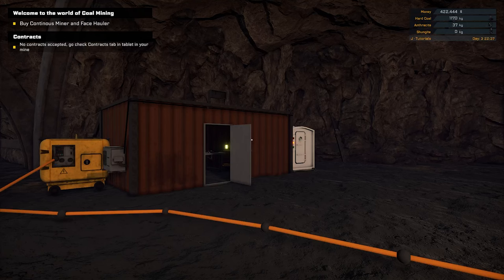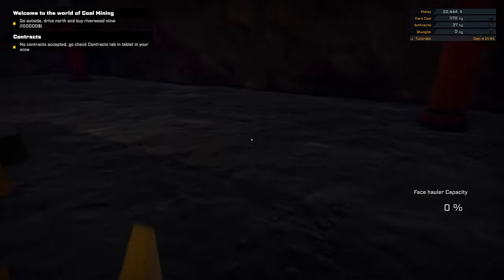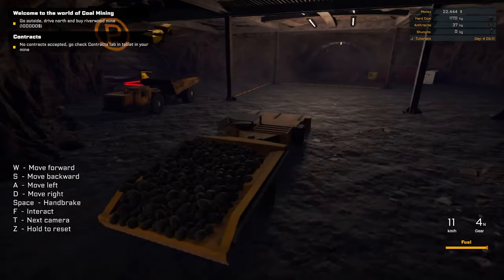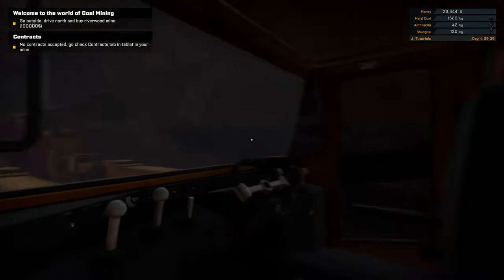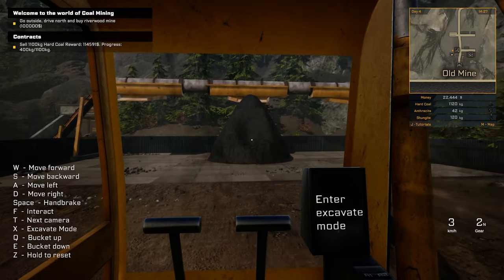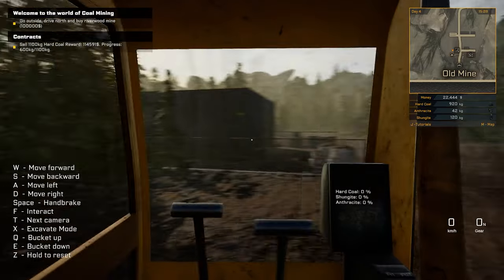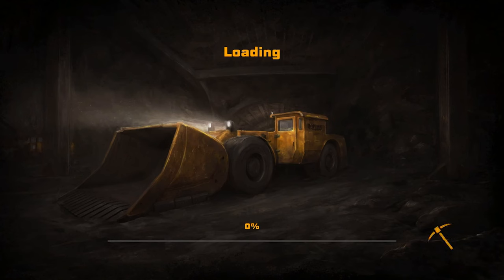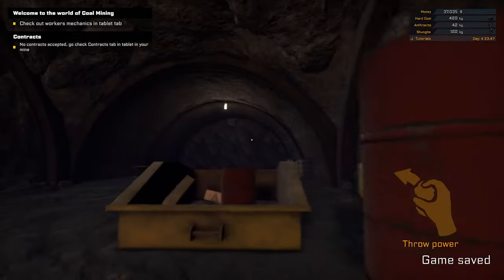Continuous Miner & Workers - Coal Mining Simulator #3 - Underground Coal Mine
PC Specs

CPU: Intel® Core™ i7 5930K
CPU Cooler: Corsair Hydro Series H100i CPU Cooler
Motherboard: MSI X99S Gaming 7 Motherboard
Graphics: 2x MSI GeForce GTX 980 Gaming 4GB in SLI
Memory: G.Skill Ripjaws 4 F4-2400C15Q-16GRR 16GB (4x4GB) DDR4
Solid State Drive: Samsung 850 Pro Series 256GB SSD
Hard Drive: Seagate Barracuda 2TB ST2000DM001
Case: Phanteks Enthoo Luxe Black
Power Supply: Seasonic X-1250 80Plus Gold 1250W
Cable Kit: PCCG Sleeved Cable Extension Kit Black
Additional Cable: PCCG Sleeved 45cm PCI-E 6+2pin Cable Red
Additional Lighting: Phanteks Multi Coloured LED Strip 1m
Fans: Corsair Air Series AF120 Quiet Edition Case Fan
Additional Fans: Corsair Air Series SP120 Quiet Edition PWM Twin Pack
Operating System: Microsoft Windows 8.1 64bit OEM